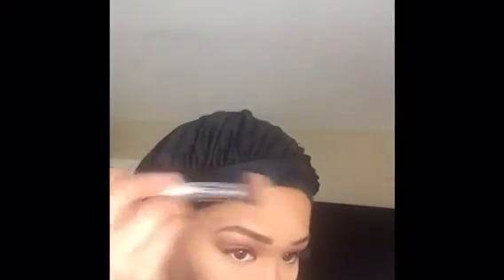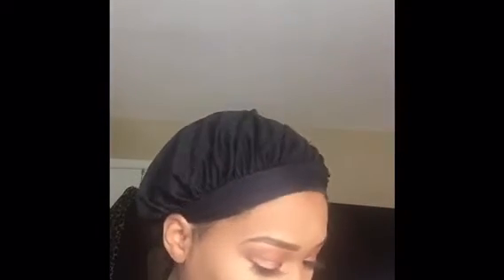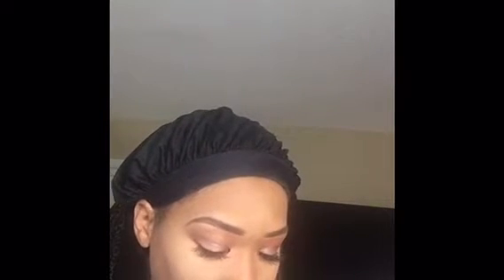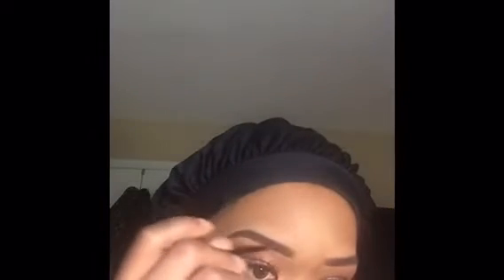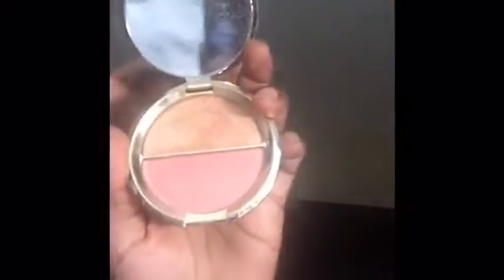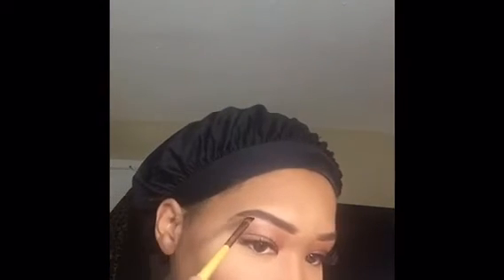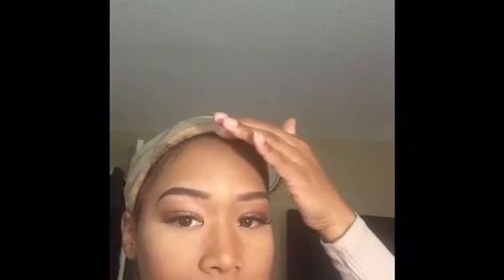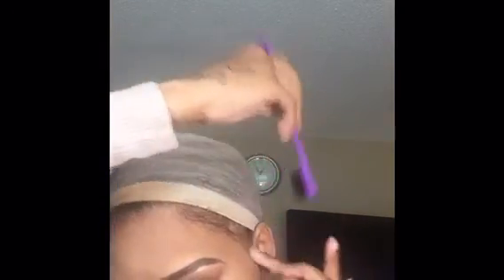Part 4 makeup tutorial - video